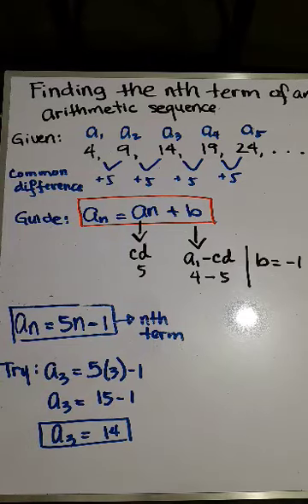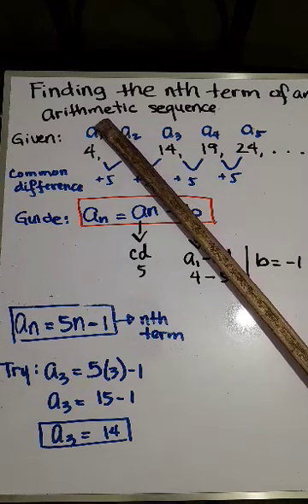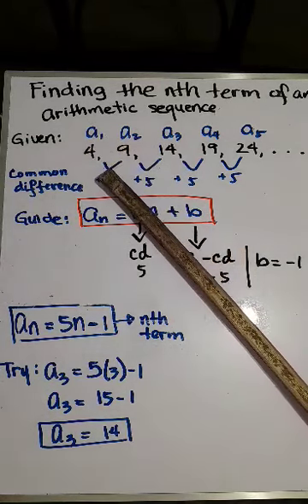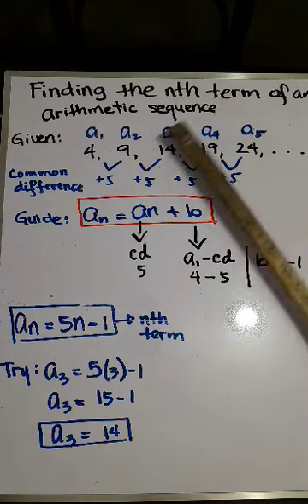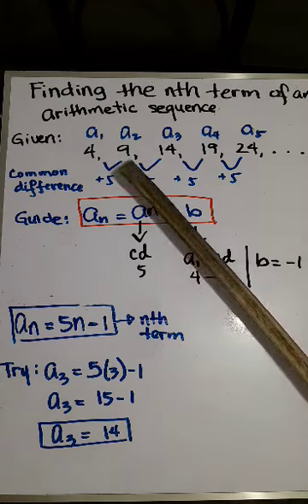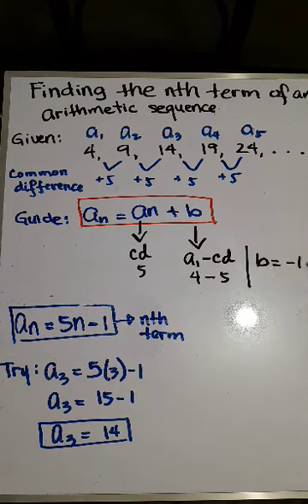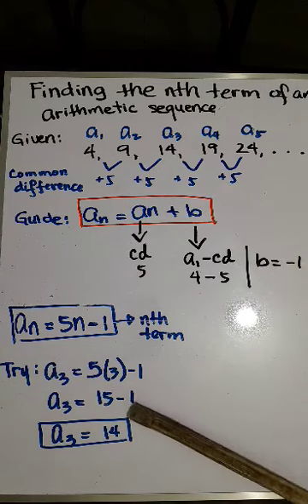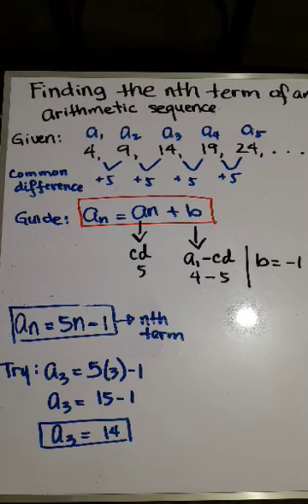Finding the nth term of an Arithmetic Sequence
Mastering math in a minute! This video breaks down finding the nth term of an arithmetic sequence in just 60 seconds. Learn how to easily manage those numbers like a pro. We'll walk you through an example step-by-step, making finding the nth term a breeze.